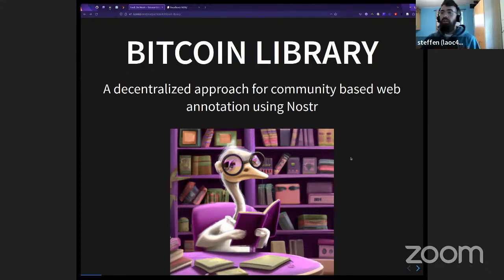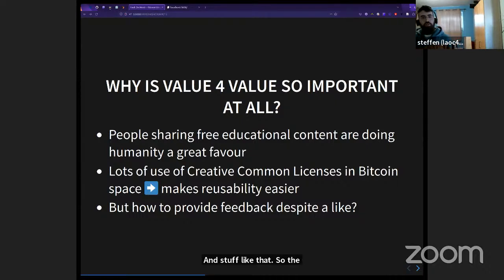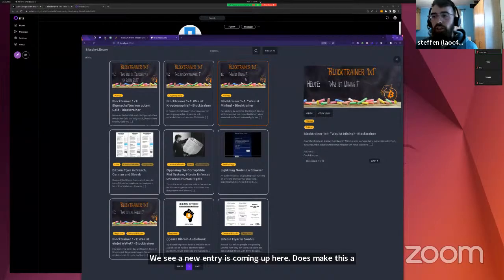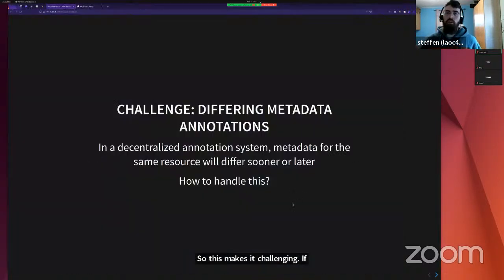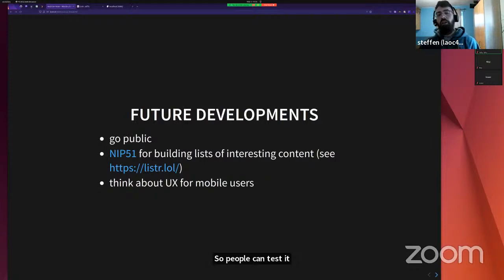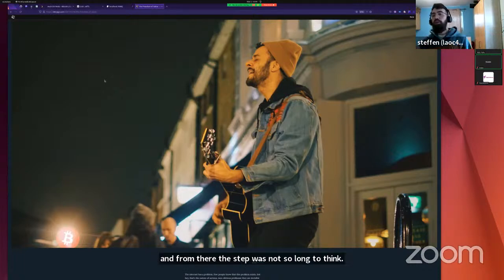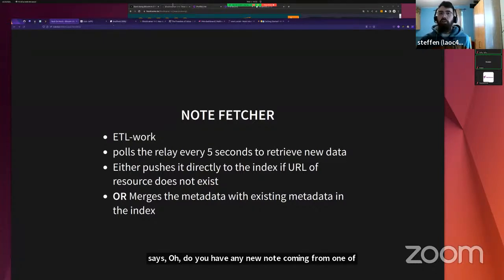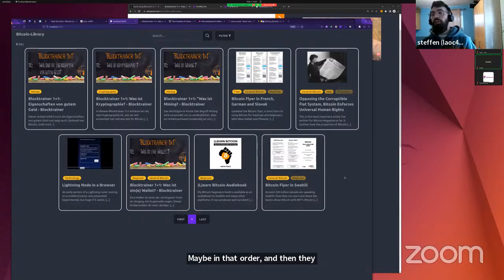A decentralized community-driven educational platform around Bitcoin based on Nostr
Time: 8:00 PM UTC+8
Presenter: BITCOIN LIBRARY
There is lots of good educational content around Bitcoin in the web, but it is scattered all across many different web pages and platforms. The Bitcoin Library wants to offer the community a way to collaboratively annotate educational resources.